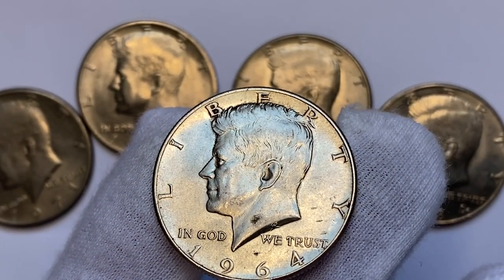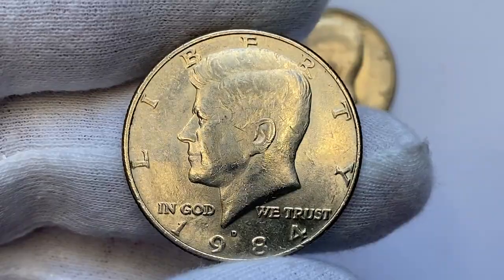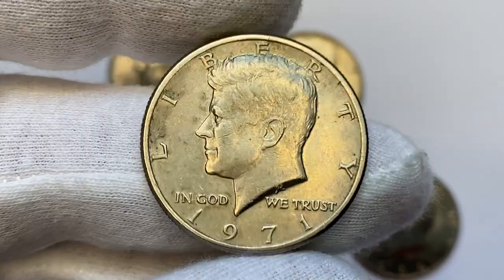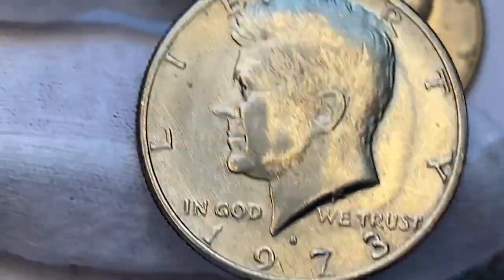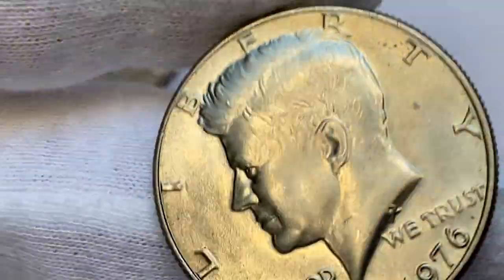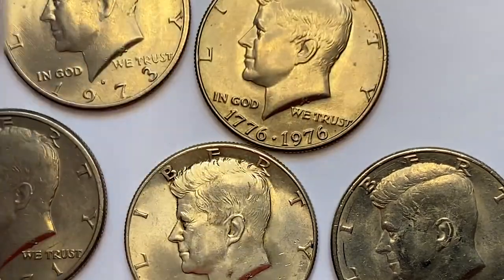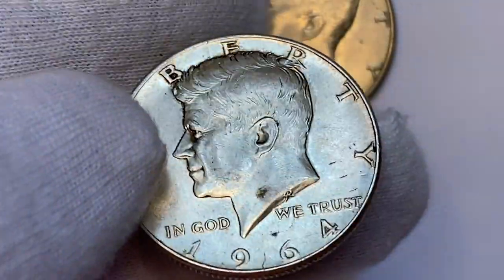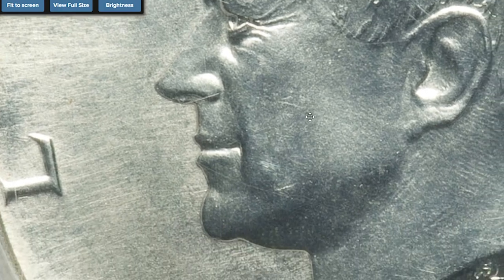CLAD or SILVER? HOW To SPOT RARE KENNEDY HALF DOLLARS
Uncover the secrets of Kennedy Half Dollars in this revealing video! Discover the history and value behind these iconic coins.